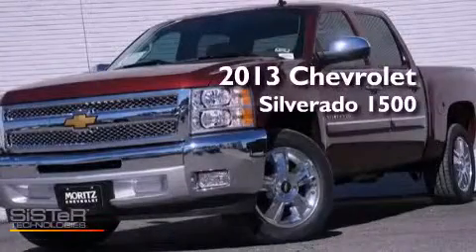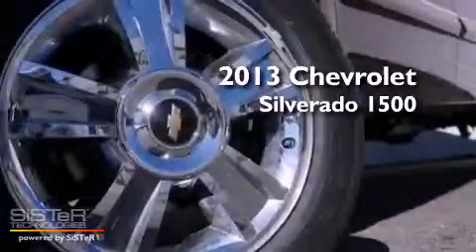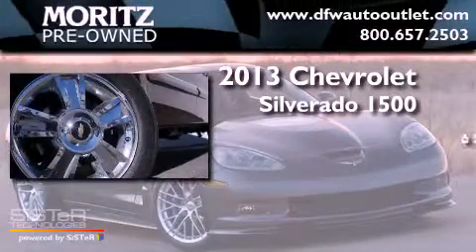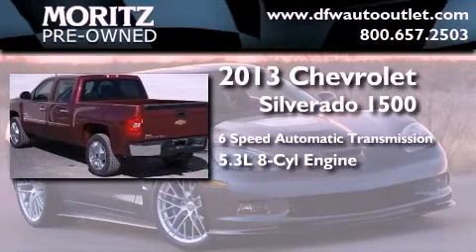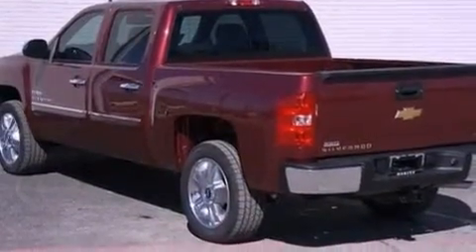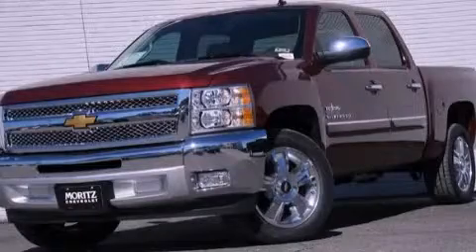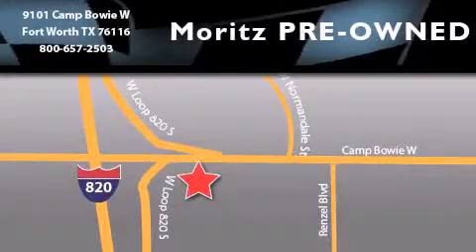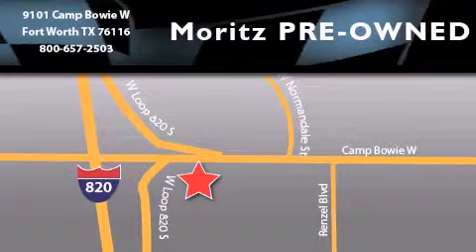2013 Chevrolet Silverado 1500 Arlington TX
Year : 2013
 Make : Chevrolet
 Model : Silverado 1500
 Engine : Gas/Ethanol V8 5.3L/323
 Trans . : Automatic
 Exterior : Deep Ruby Metallic

 2013 Chevrolet Silverado 1500 Ft Worth TX